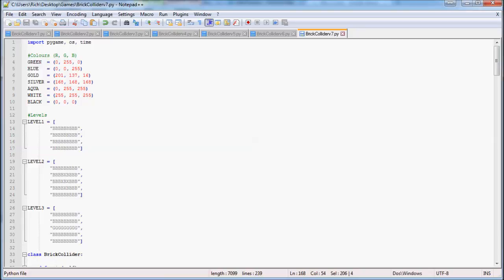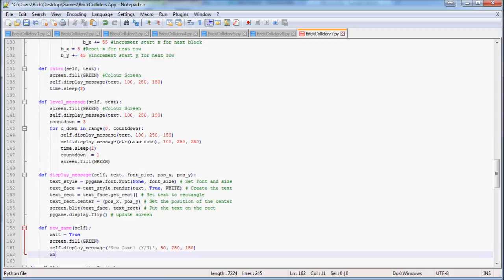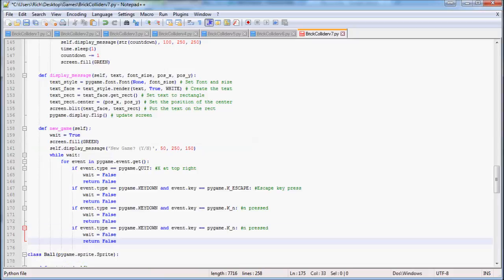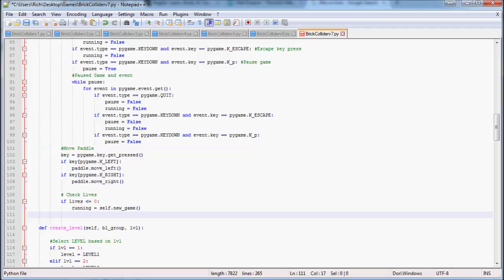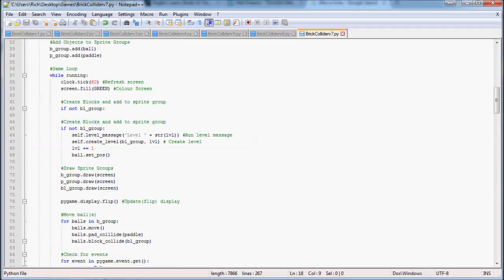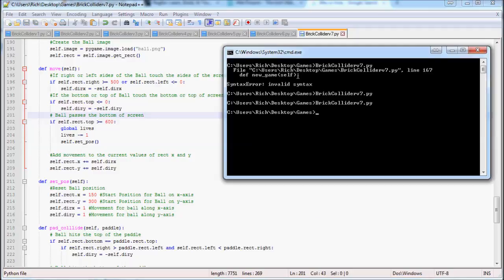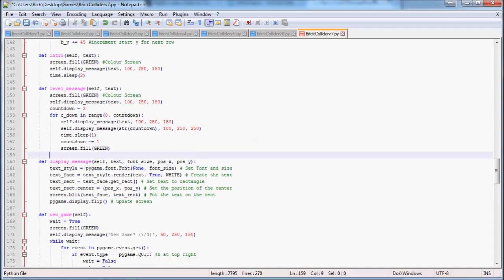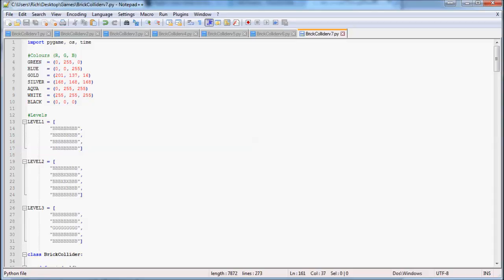7 - Add text to game for lives count and a way to lose lives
Final video in the series adds a display for lives and a way to lose lives and should lives run out then there's now a way to start a new game.